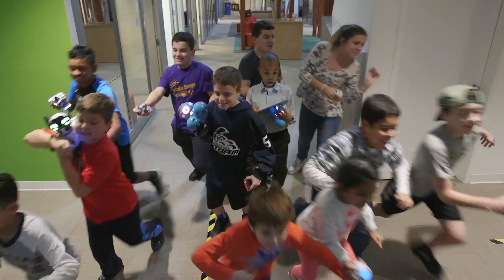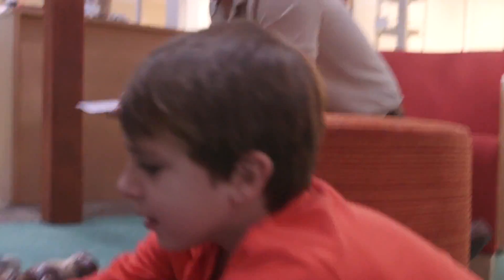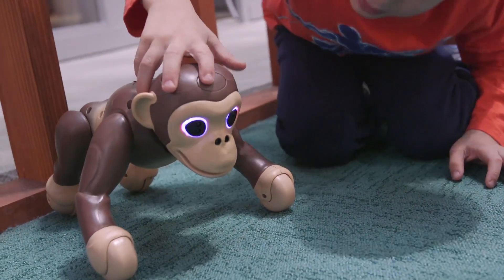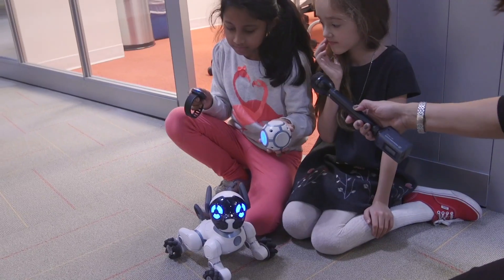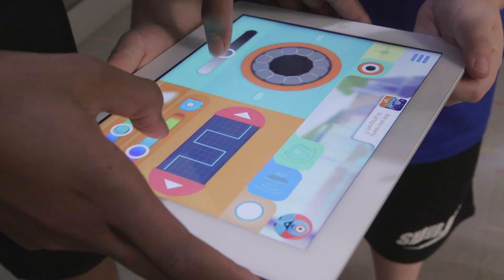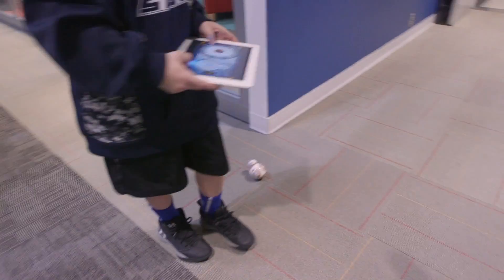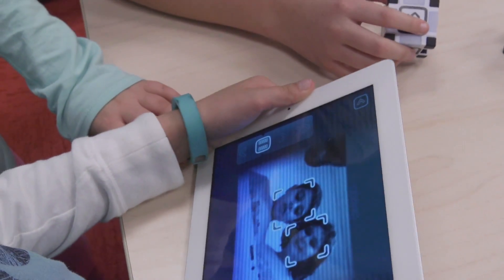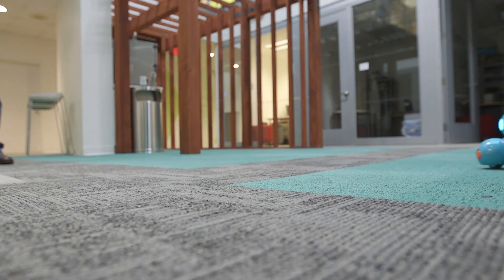Battle of the Toy Bots: CR Checks Out 5 | Consumer Reports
Consumer Reports engineers examined five of the most popular high-tech robot toys. Then we asked a group of kids what they thought. Here's what the engineers and kids learned.